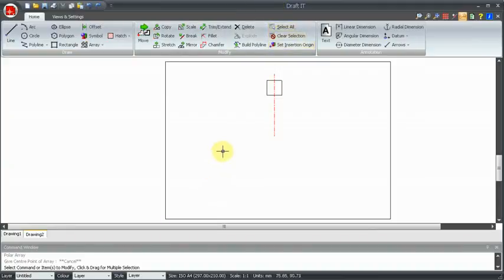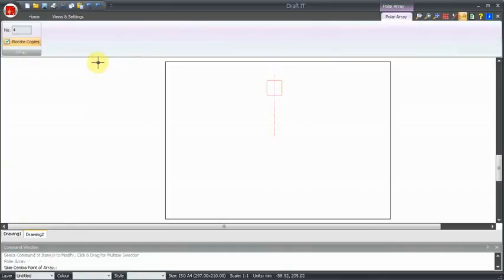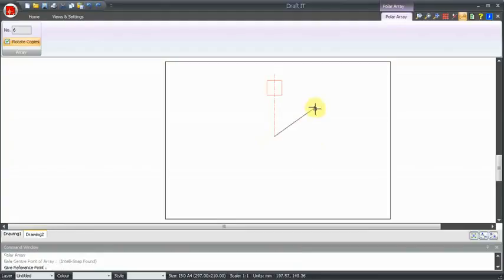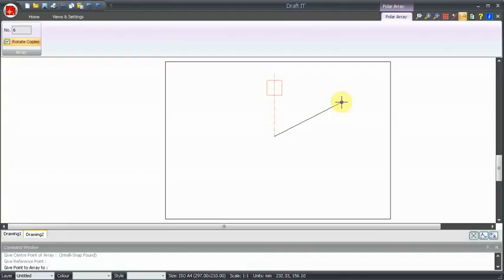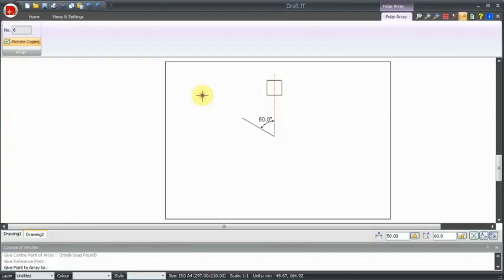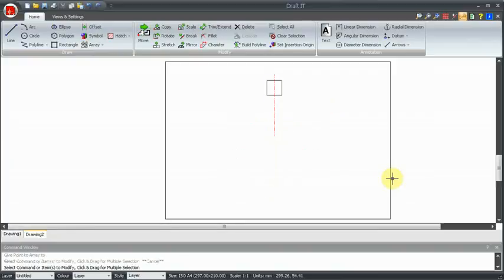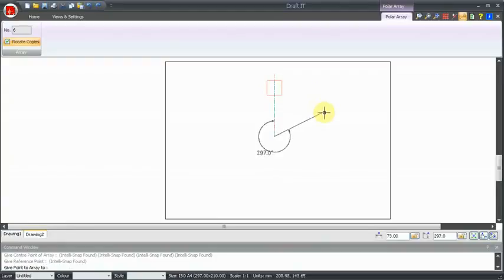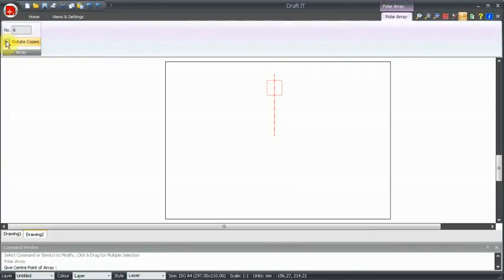CAD TRAINING YOD607~1.FLV